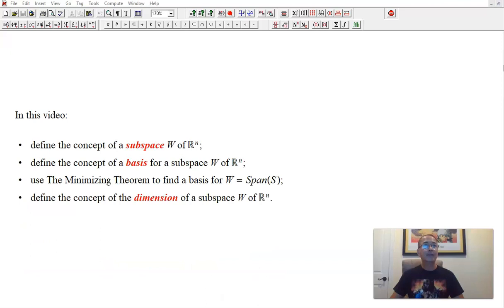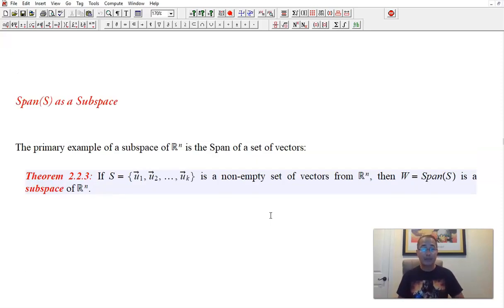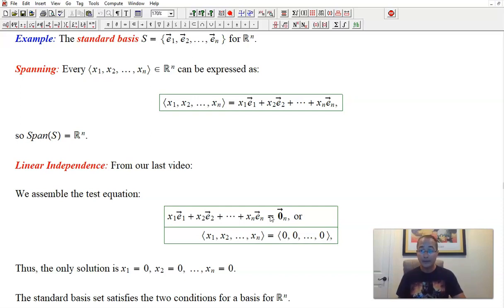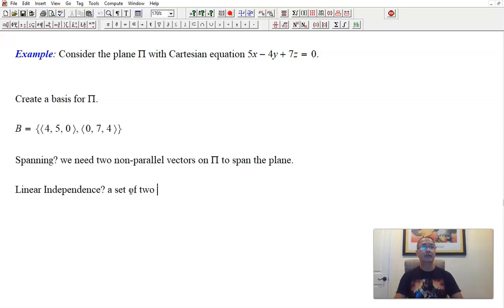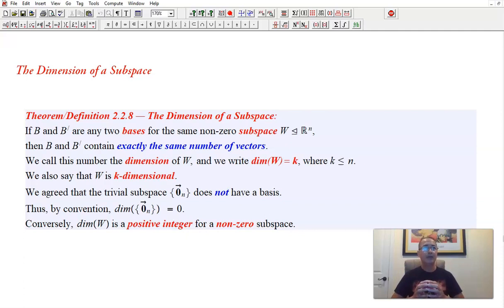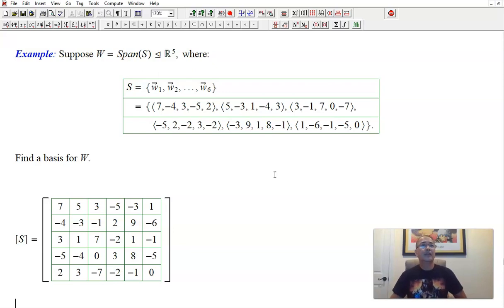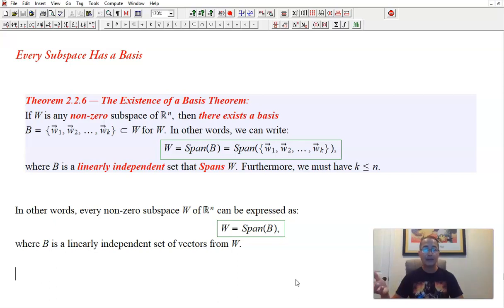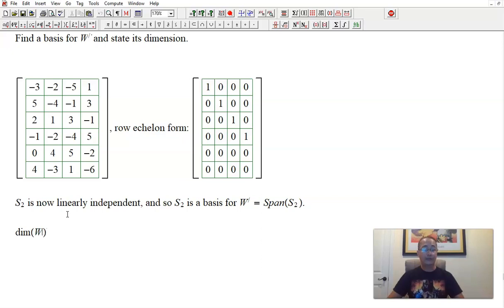Linear Algebra 11 Introduction to Subspaces, Basis, and Dimension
We introduce the concept of a subspace of Euclidean Space R^n, along with the concepts of a basis for a subspace, and the dimension of a subspace.